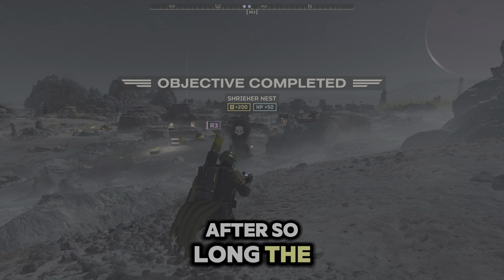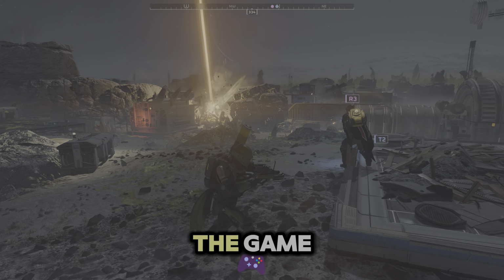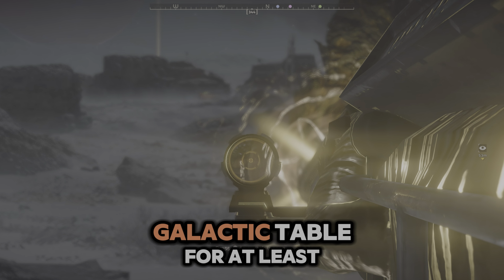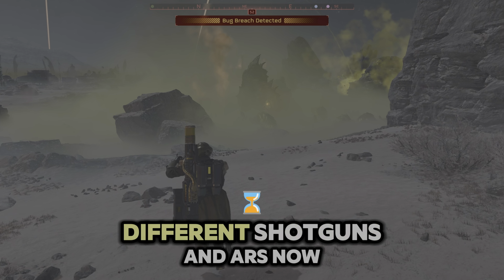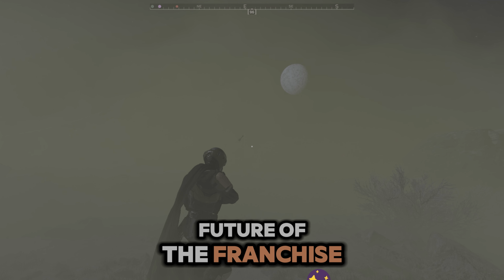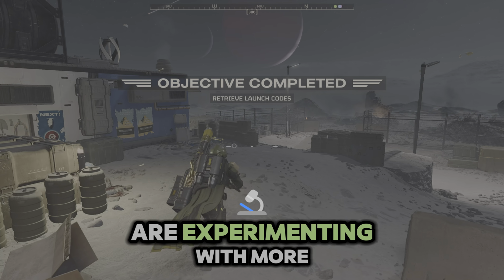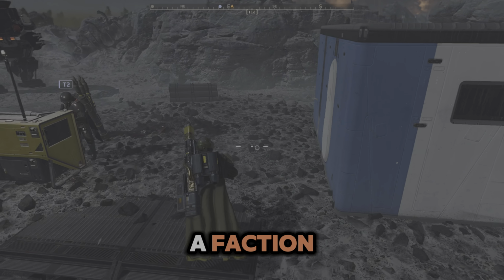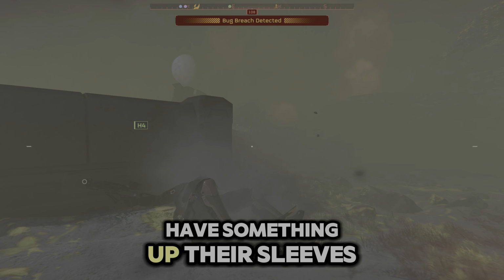Helldivers 2: The Future of the Franchise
The future of the popular "Helldivers" franchise is explored. The current state of "Helldivers 2" is analyzed, and its impact on the series' future direction is discussed.